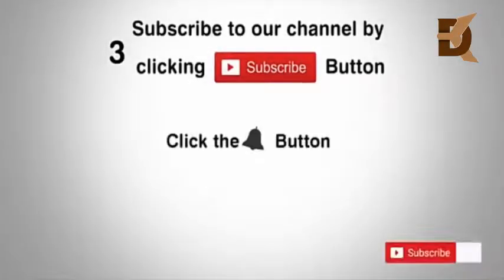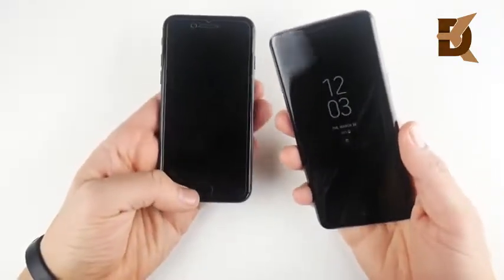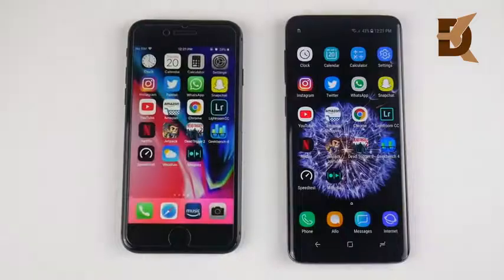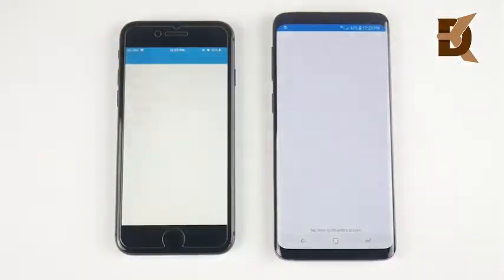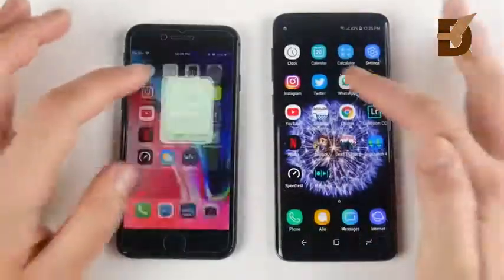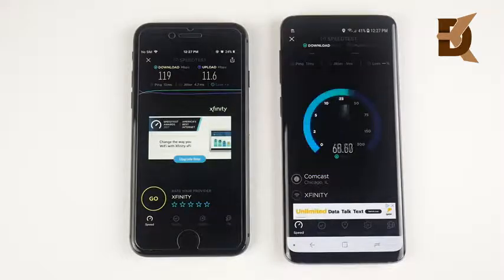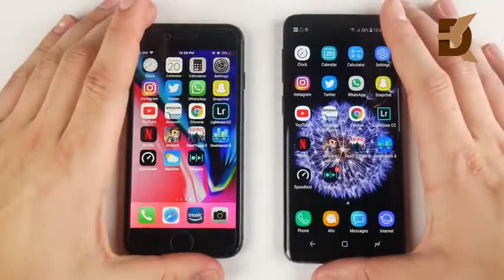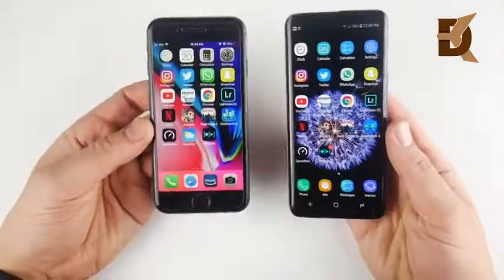Samsung Galaxy S9 vs iPhone 8 - Speed Test!!!